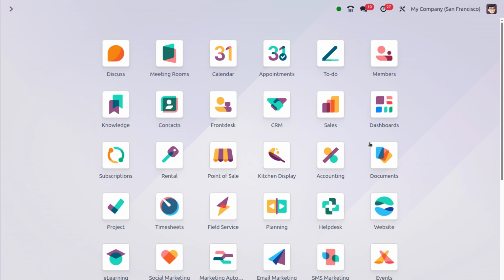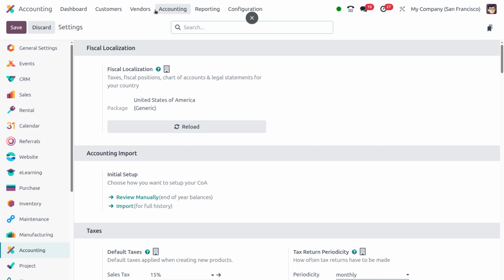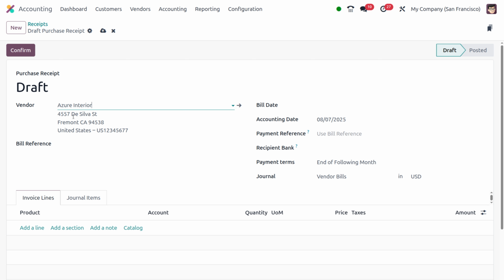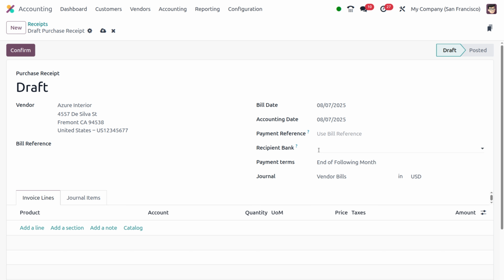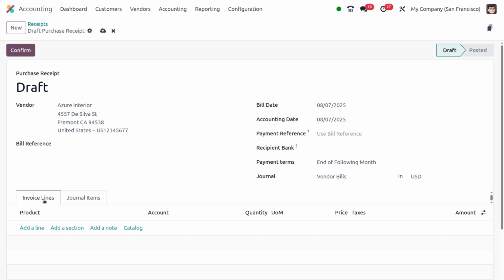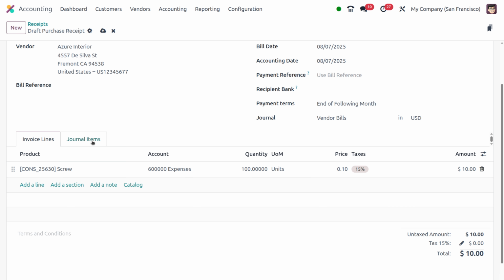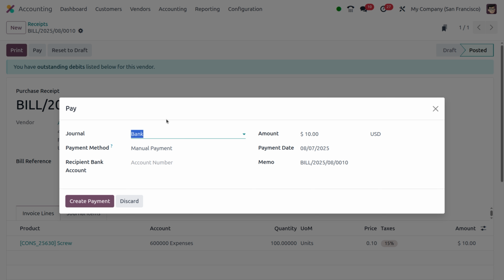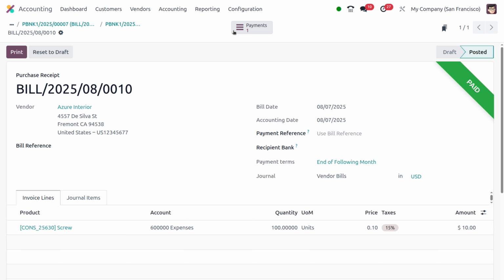How to Create a Purchase Receipt in Odoo 18 | Odoo 18 Functional Tutorials | Odoo 18 New Features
Learn how to create a Purchase Receipt directly from the Accounting module in Odoo 18 and skip the extra steps in the Purchase app!
In this video, we’ll cover:

✅ Step-by-step process to create a purchase receipt in the Accounting module
✅ Linking receipts to vendor bills for accurate records
✅ Handling direct purchases without creating a formal purchase order
✅ Best practices for quick data entry and reduced errors

Benefits of this method:
✔ Faster processing for small or urgent purchases
✔ Keeps accounting and inventory perfectly aligned
✔ Reduces manual work and double entry
✔ Ideal for accountants and small business owners managing both finance & stock